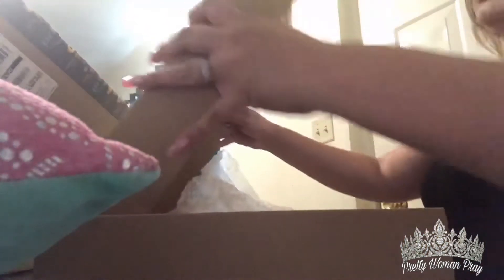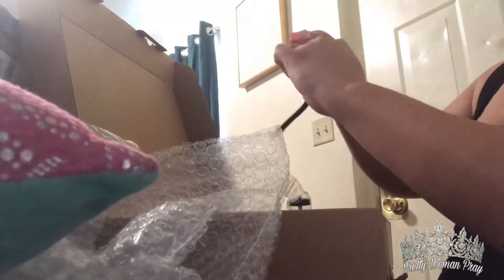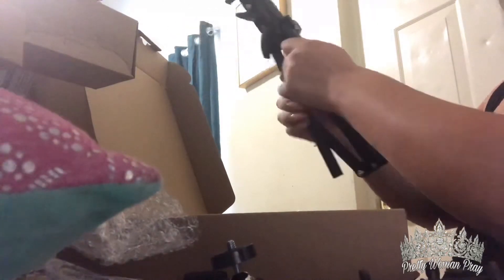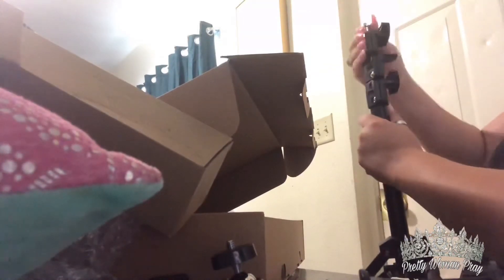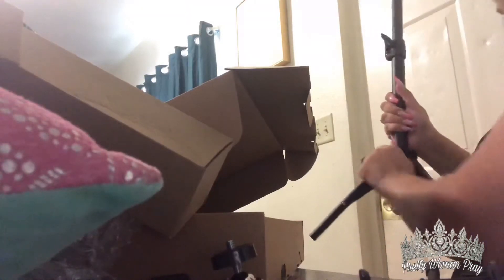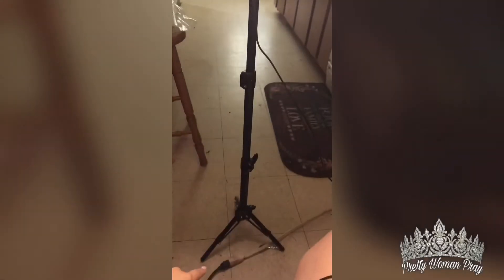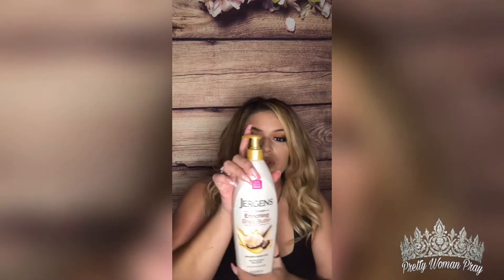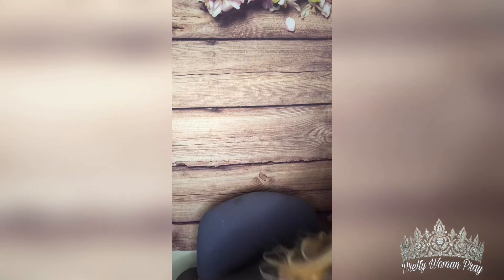Amazon ringlight review/Small talk😃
Review this new ringlight with Me:

10.2 inch Selfie Ring Light with Tripod Stand and 2 Phone Holder...

Necklaces:

Check this out: TinaandCo 14k Gold Plate Personalized Name Necklace Custom Made ...